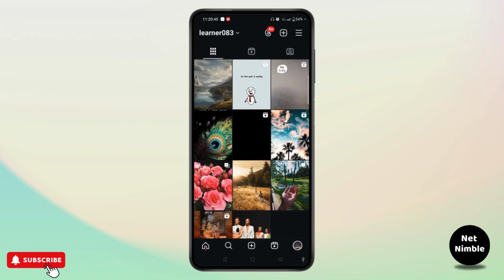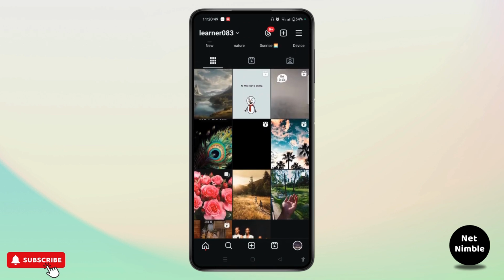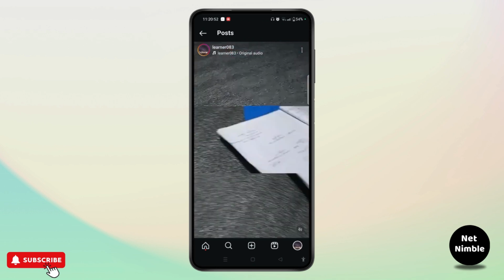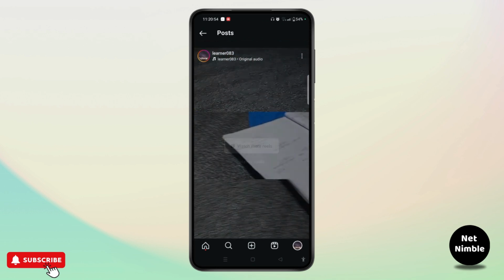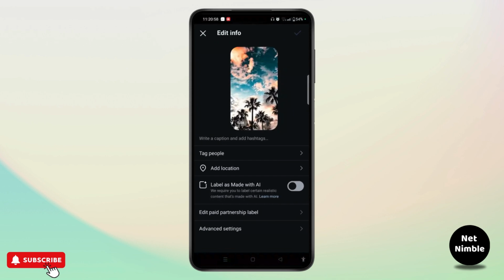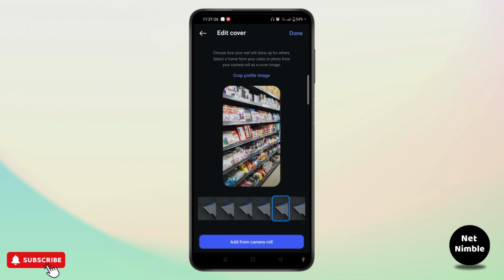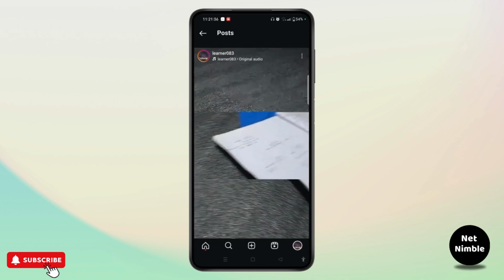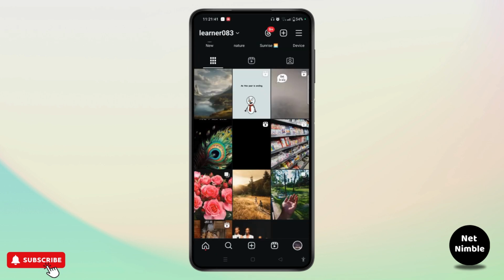How to Change Instagram Video Thumbnail After Posting, Do this to make sure you like the cover image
How to Change Instagram Video Thumbnail After Posting
Want to update your Instagram video thumbnail after posting? This video will guide you through the steps to change your Instagram video cover image quickly and easily. Whether you're wondering, "Can I change the thumbnail of an Instagram video after posting?" or looking for ways to improve your video’s appearance, this tutorial has you covered. Learn how to edit your Instagram video thumbnail to ensure it looks exactly how you want. Watch now to find out how to change your Instagram video thumbnail after posting!

Timestamps:
00:00 How to Change Instagram Video Thumbnail After Posting
00:06 How to Edit Instagram Video Cover Image